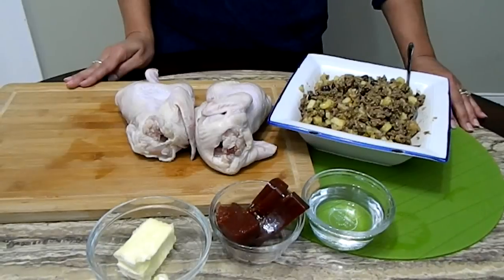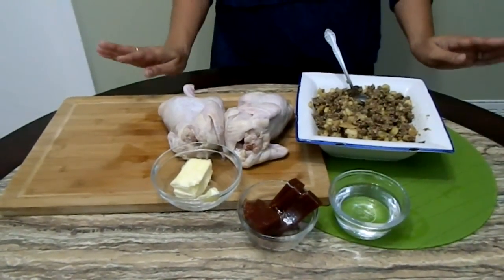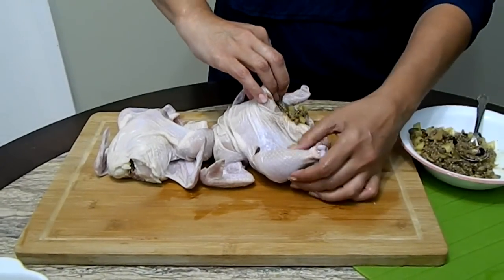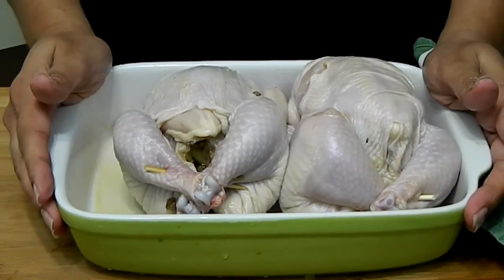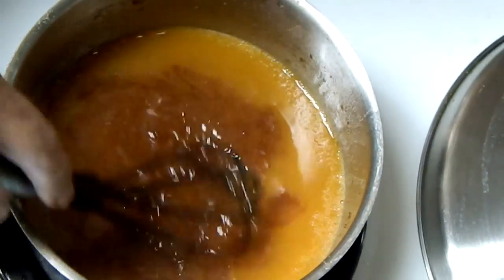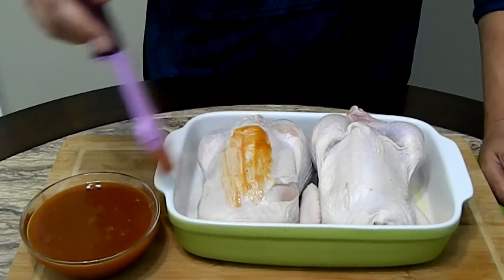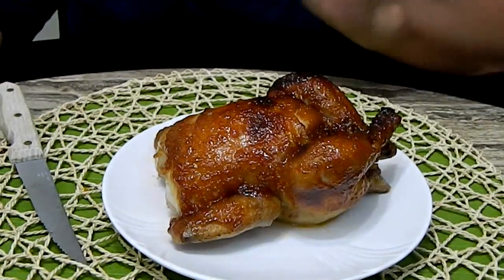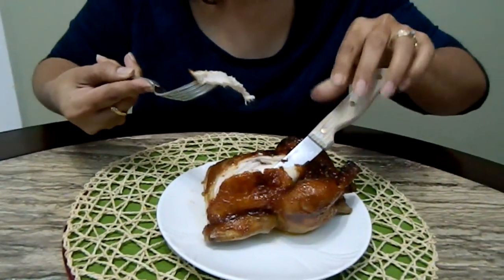Thanksgiving dinner idea for Two! Guava rum glazed Cornish Hens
Hi and welcome back! Today I made for you my version of Guava rum glazed cornish hens!
First, rinse and place hens in a storage bag with 3-4 tablespoons of salt, fill the bag with water and let it sit over night in the fridge.
Pat dry the hens, stuff with my version of meat stuffing.
Here's the link for the meat stuffing:
1/2 stick of unsalted butter
1/2 cup white rum
1/2 cup guava paste.
Pre heat your oven  at 350 and bake for 1 hour to 1 hour 15 minutes,  glazing the hens every 20 -30 minutes.
Buen Provecho!